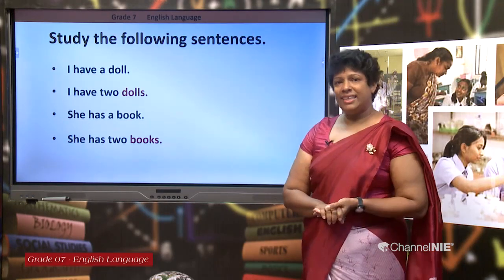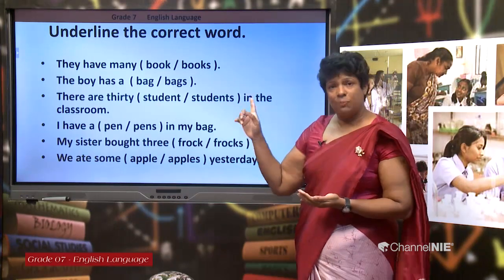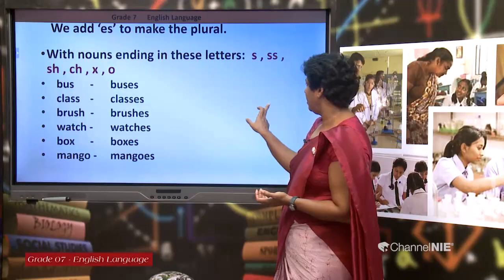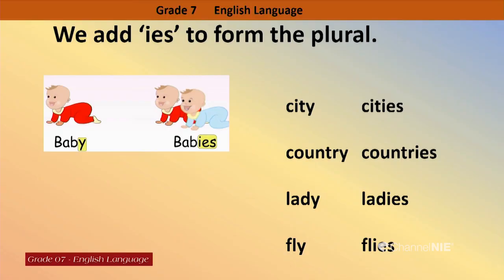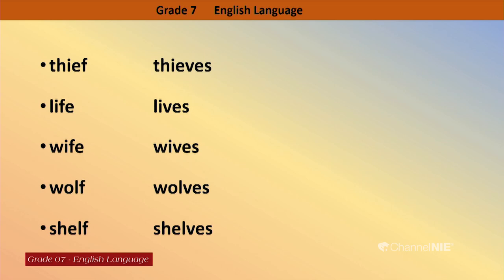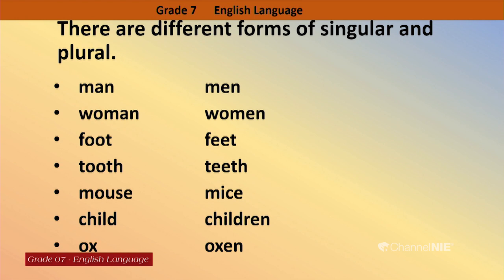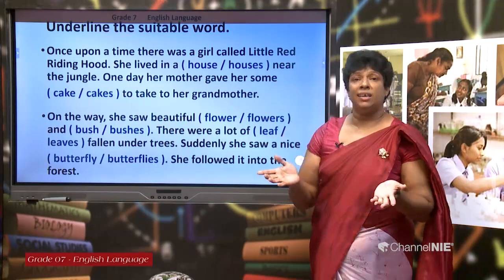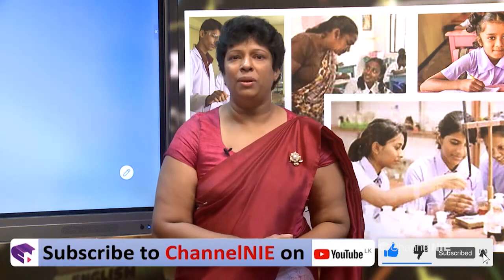Grade 07 - English Language - Forms the plurals of nouns - P 18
REP: 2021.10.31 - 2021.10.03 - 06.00 a.m.